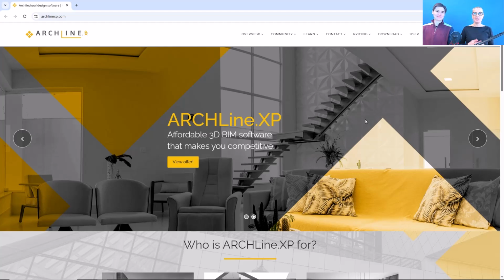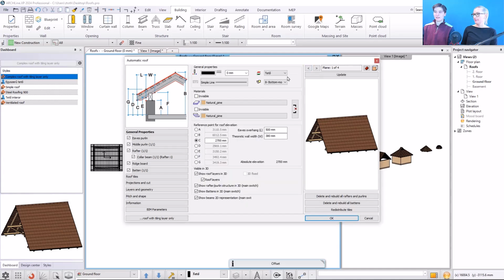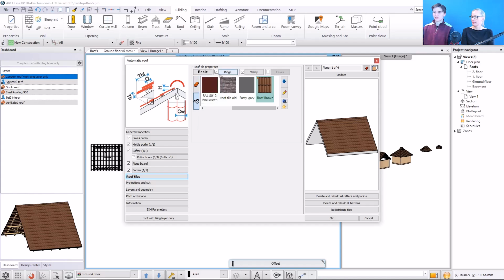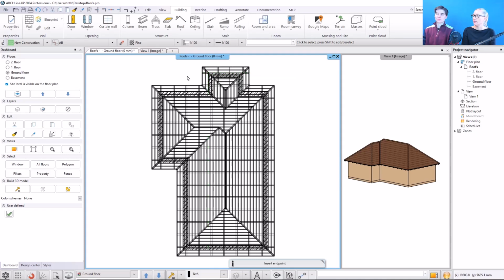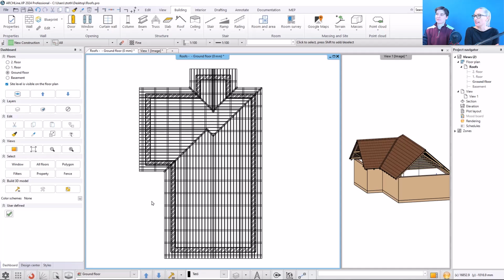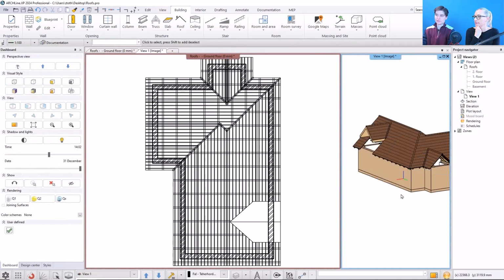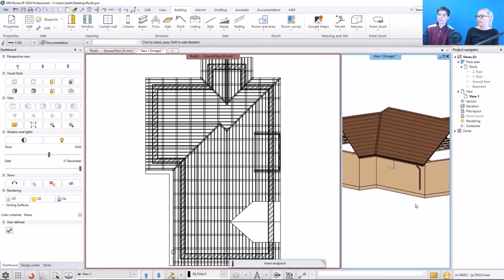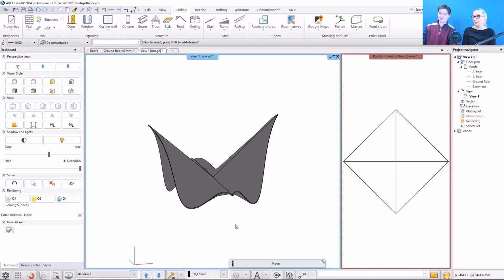Roofs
This video demonstrates how to create roofs in ARCHLine.XP. You will learn how to use the roof command, create and customize different roof shapes, as well as set up the roof structure and materials. Tips for adjusting roof windows, gutters, and downspouts, as well as specialized roof modification options, are also covered.